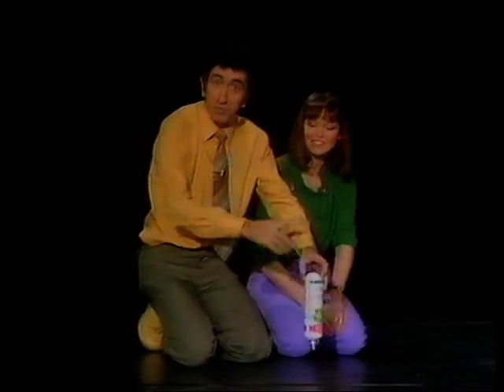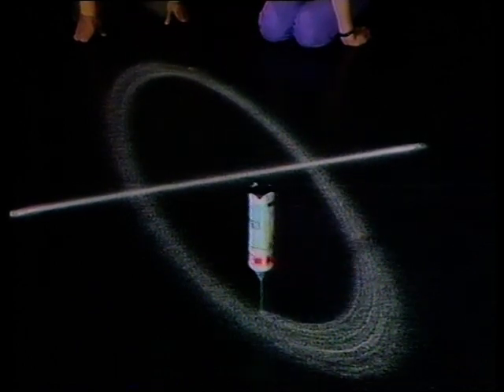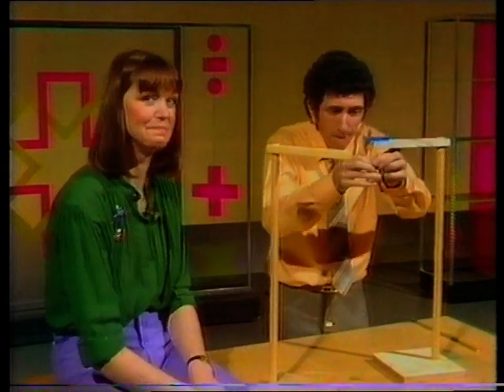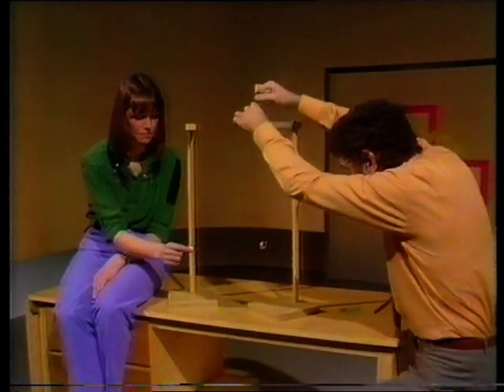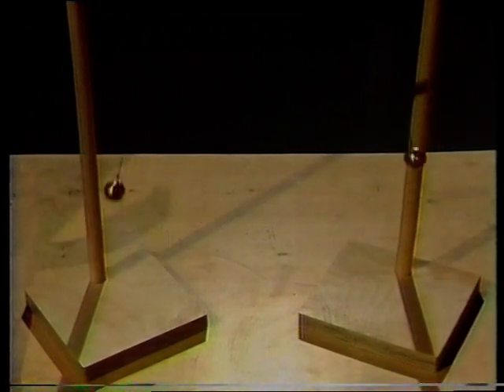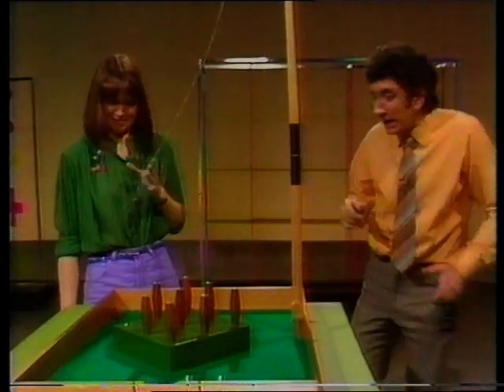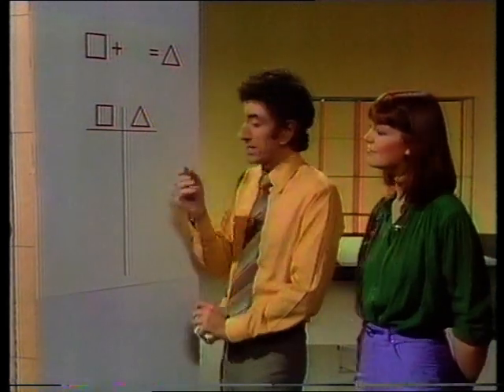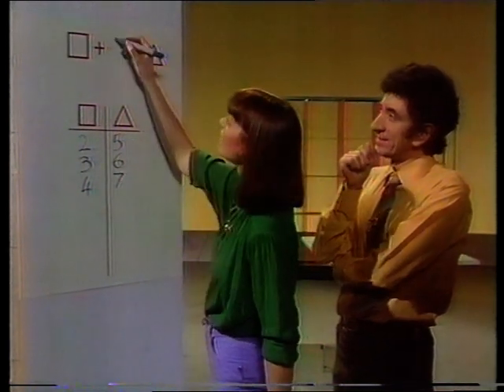ITV SCHOOLS - BASIC MATHS: Pendulums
Fred Harris and Mary Waterhouse present this primary school maths series, full of numbers, patters, animations, music and technology. And of course a few 'ad-libs' thrown in now and then! Made by Central ITV. Theme music by Ron Geesin. Recorded here in Summer 1983. From my own personal collection of VHS video tapes.